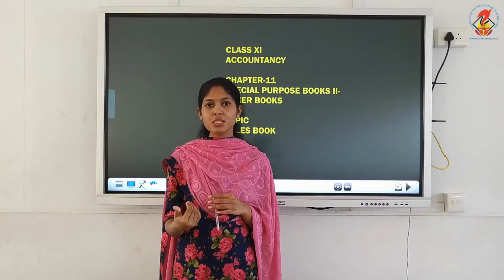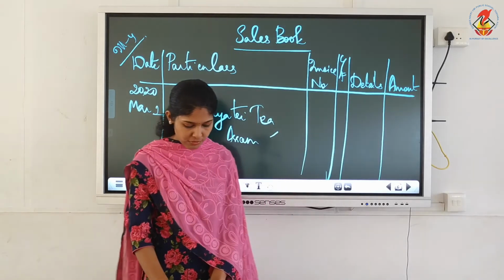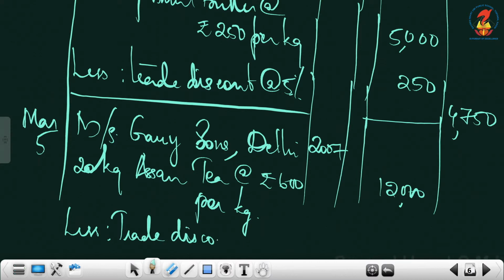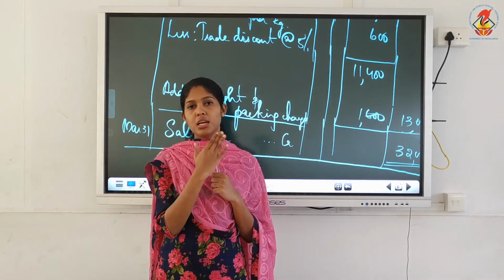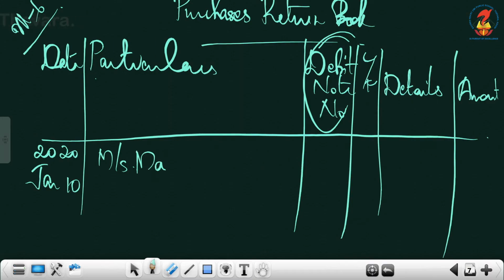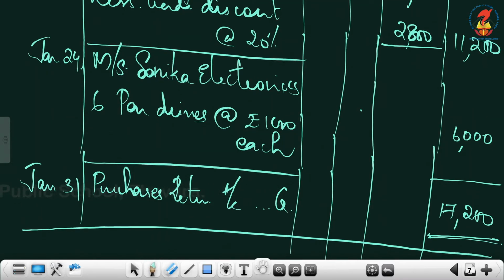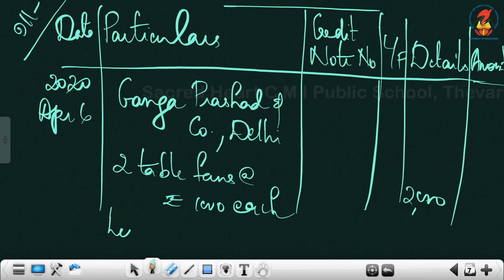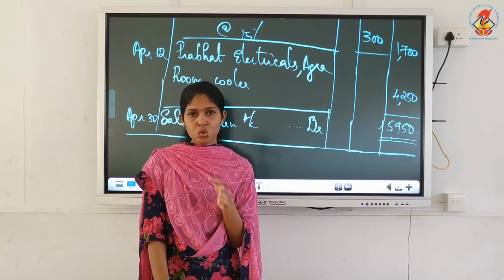Acc11 Chapter 11 Special Purpose Books II Other Books Video 03 Sales Book